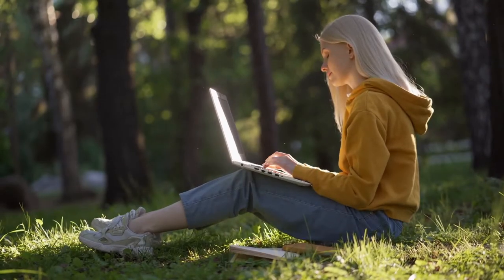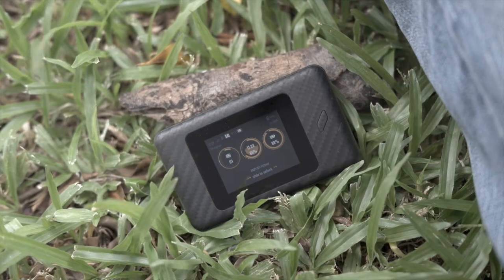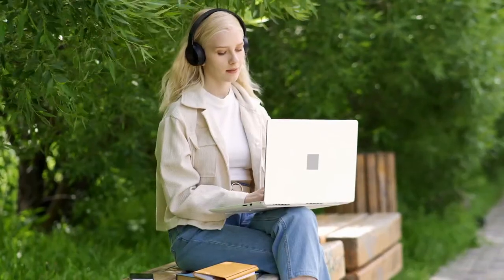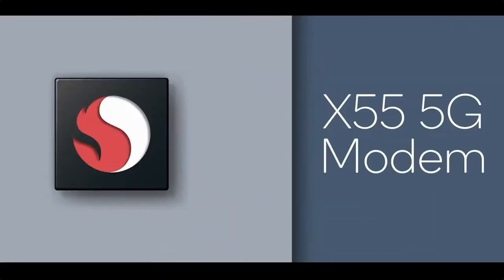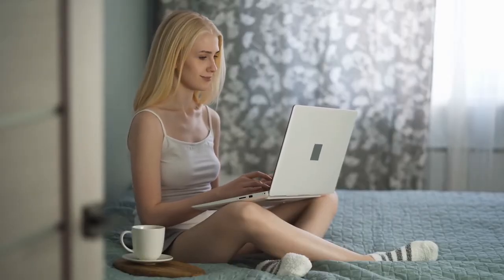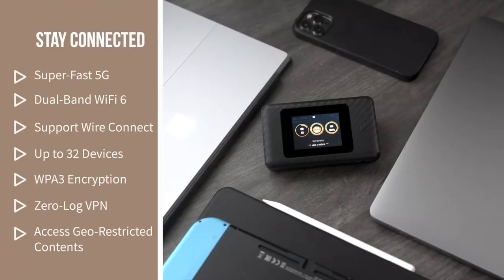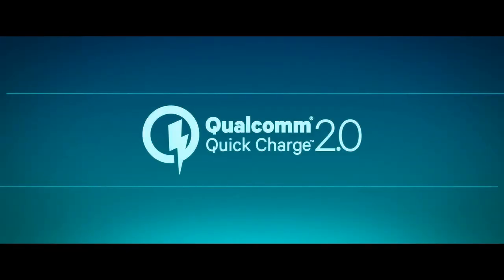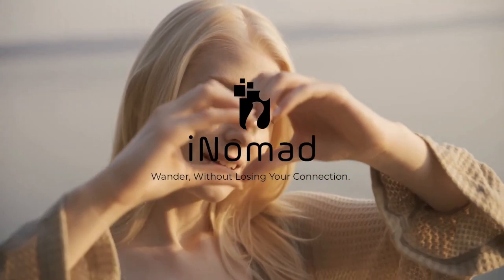iNOMAD: STAY CONNECTED VIA 5G ANYWHERE YOU GO | Gizmo Hub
The World First 5G MiFi VPN Router: Light, Portable, Fast, and Secure.